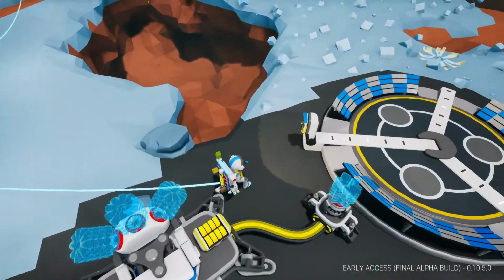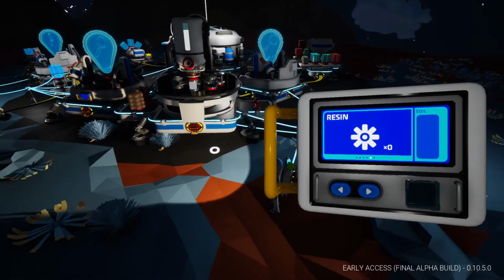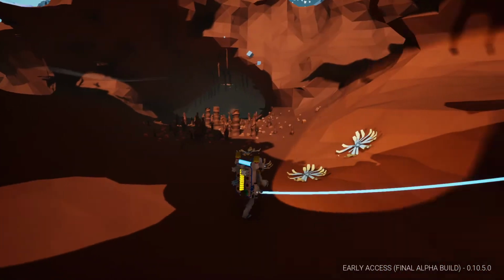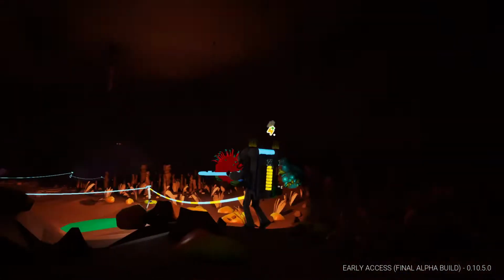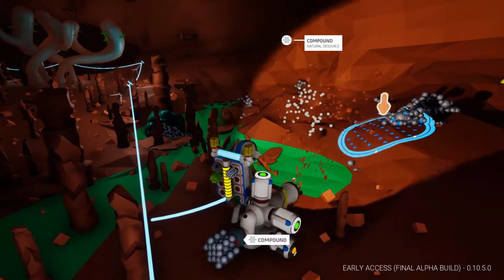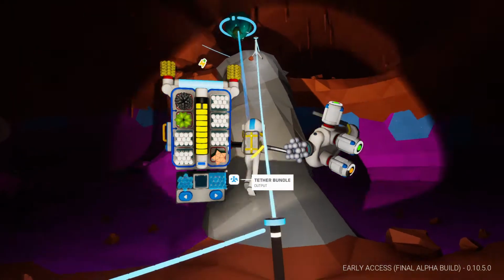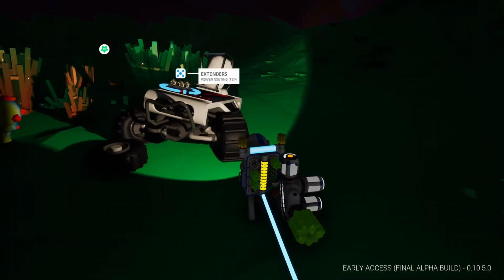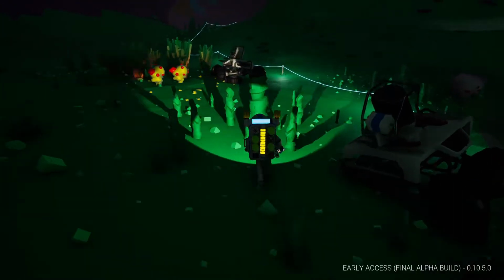ASMR Astroneer: Evil Space Plants [5]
After finally getting the courage to explore the lower depths of a nearby cave system, deadly and evil space plants seem to have some kind of vendetta against the player.

Despite having no natural predator, nearly every subterranean plant on this rock seems to have evolved to kill. Fantastic.

Thanks for tuning in, and stay awesome my dudes.